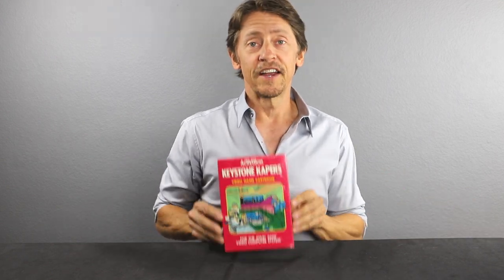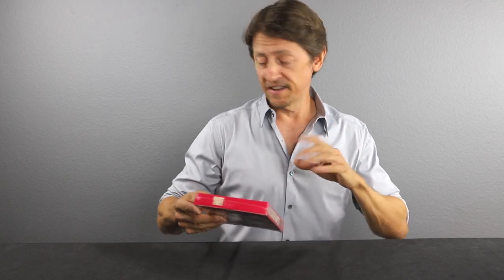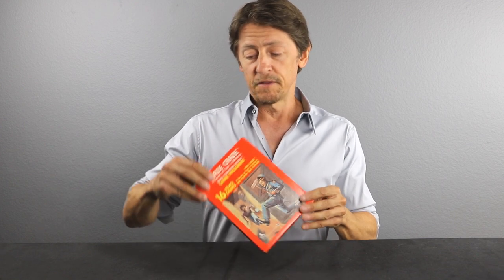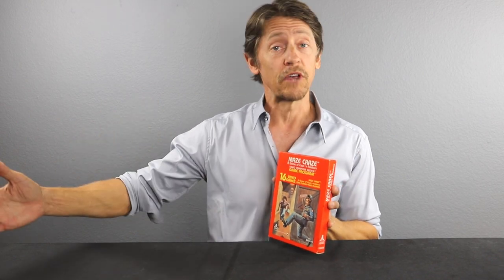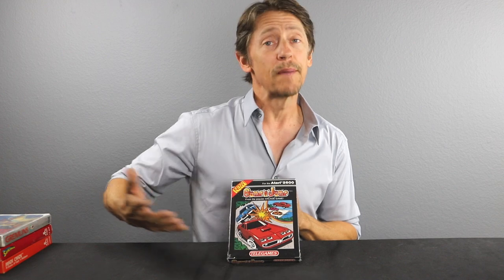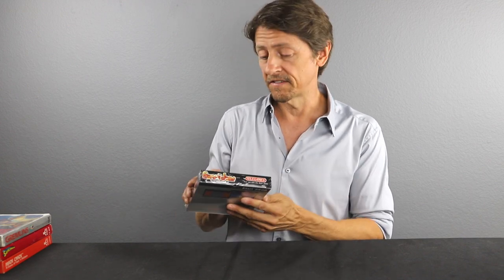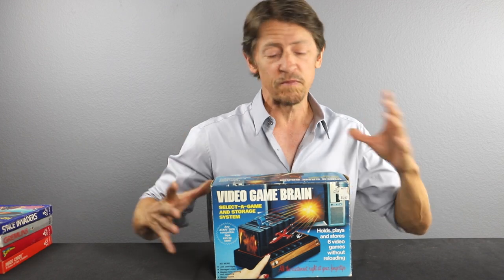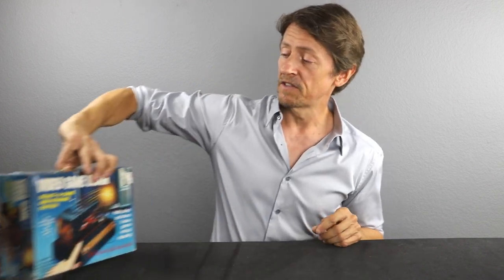Some More Super Rare Games and Accessories for the Atari 2600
In this video we pre-screen some super rare games and accessories for the Atari 2600 that we just purchased, before sending them to WATA and VGA for grading.